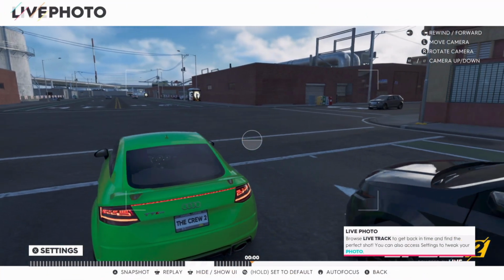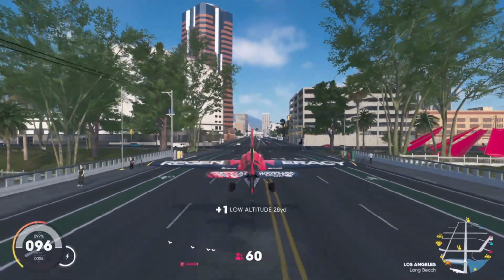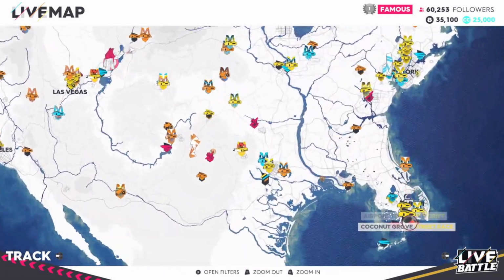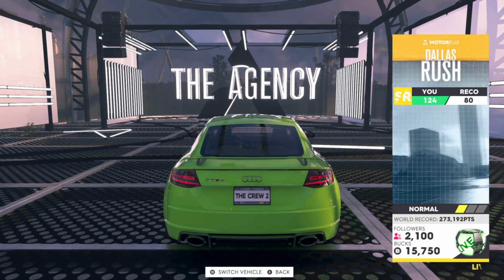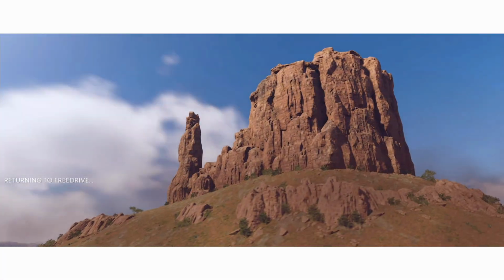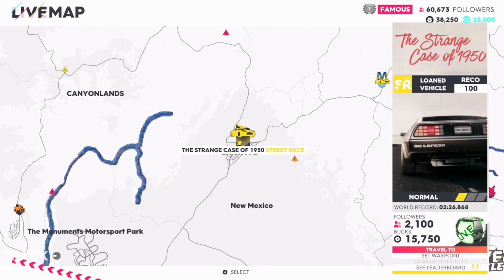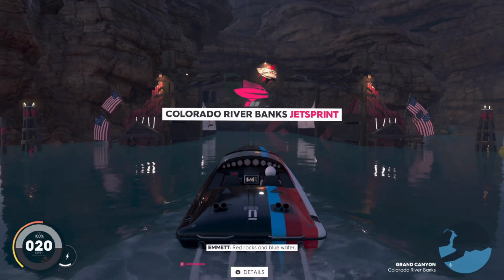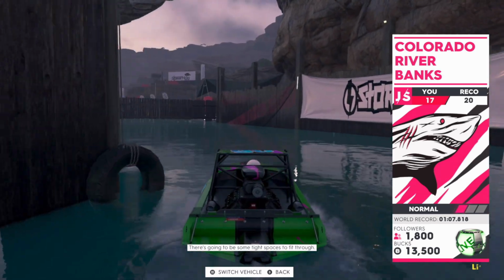The Crew 2 Xbox Series X Gameplay Review [Next Gen Update 60fps]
The Crew 2 Xbox Series X Gameplay Review of this open world racing game that features the entirety of the United States, but in a shrunken form to offer a different level of exploration. Xbox Store [Ad]. You're able to visit the country using a car, a boat or even a plane. There are challenges and missions for any of the options that are present. Updated with 60fps.

The Crew 2 Xbox Series X Gameplay Review of this very expansive, and unique offering for a title of this like. You can freely drive throughout cities and the country side. You can also go through various lakes and rivers on boat. Finally there's the freedom of the sky for flying about, switch between these at any point you'd like to as well.

TheCrew 2 XboxSeriesX Gameplay Review of this exciting experience where you can take on the American motorsports scene as you explore and dominate the land, air, and sea of the United States in one of the most exhilarating open worlds ever created.

With a wide variety of exotic cars, bikes, boats, and planes to choose from, experience the unbridled thrill and adrenaline-pumping excitement of competing across the entire USA as you test your skills in a wide range of driving disciplines. The ultimate best The Crew 2 Xbox Series X review and gameplay.

00:00 The Crew 2 Xbox Series X Update
16:12 No Commentary Gameplay